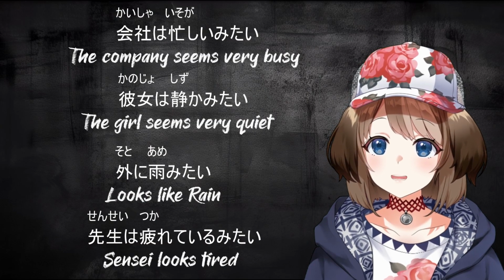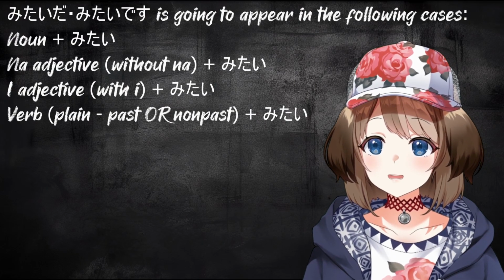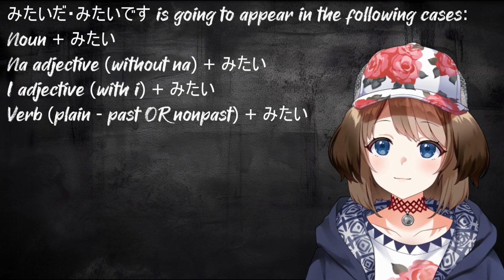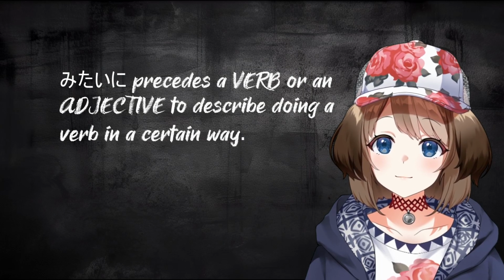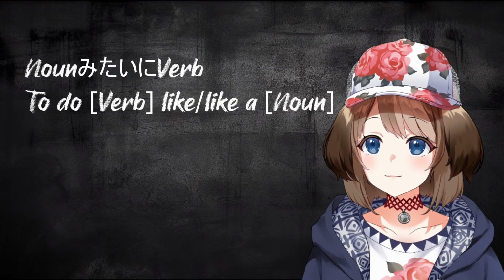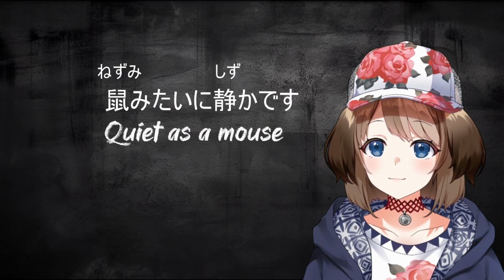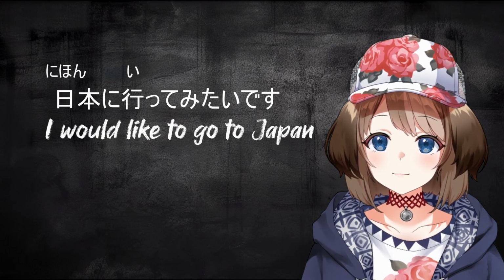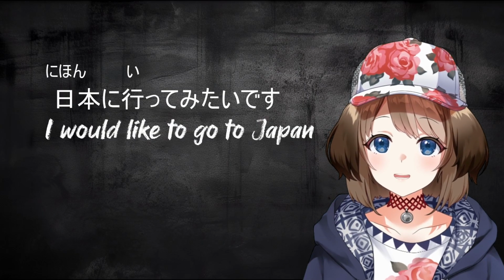It seems like we should talk about みたいだ/みたいな/みたいに (to seem, to appear)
In this grammar drop, Puppy-sensei will teach you how to use Mitai to discuss one things seeming to be like another.